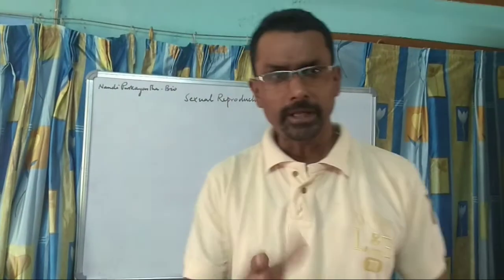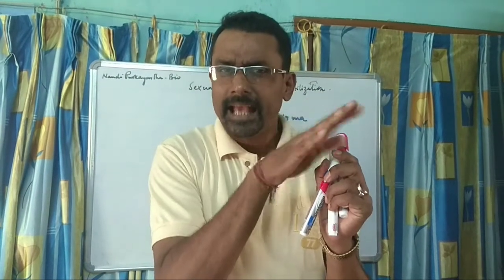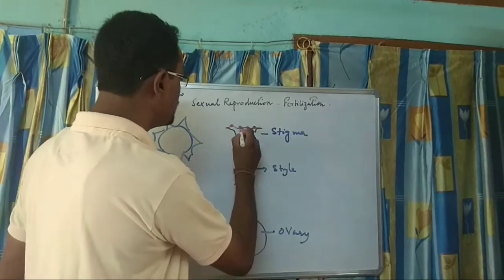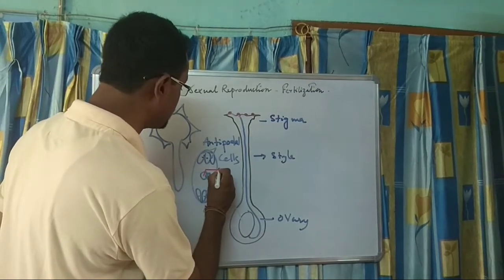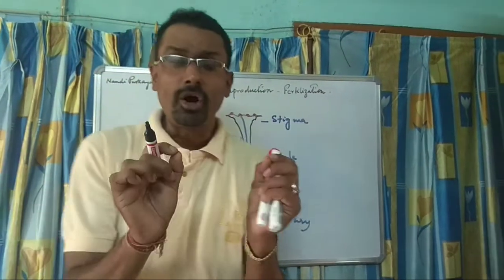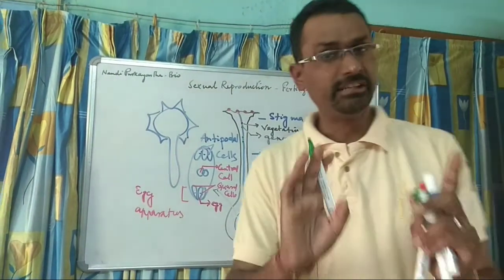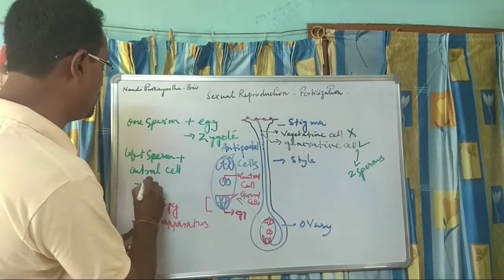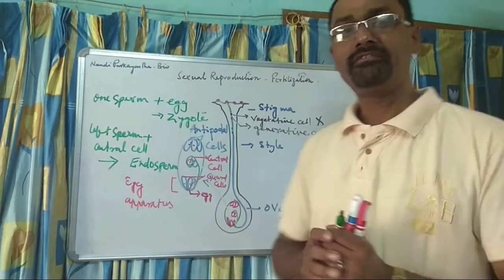CLASS - X :FERTILISATION IN PLANTS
Process Of Fertilization That Takes Place In Plants.
DOUBLE FERTILISATION
N.C.E.R.T.  Science : Class - X